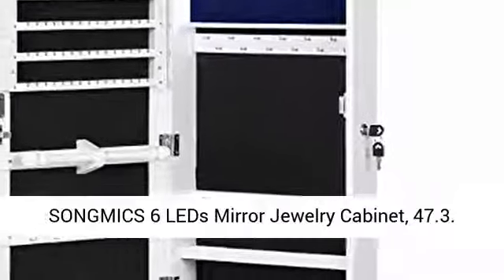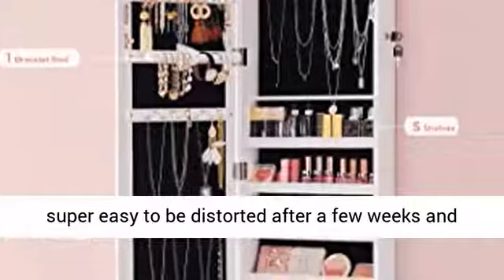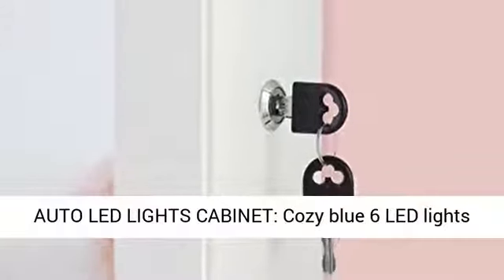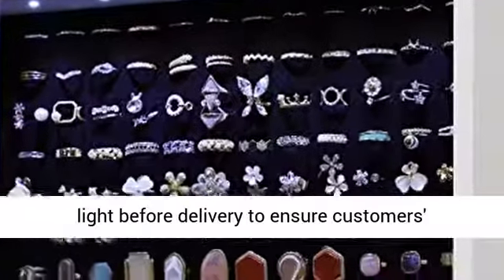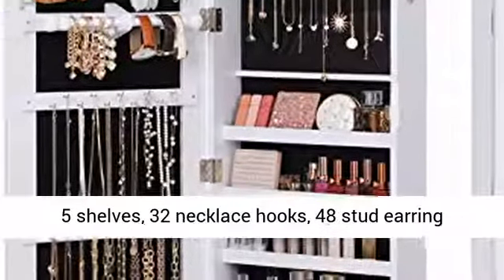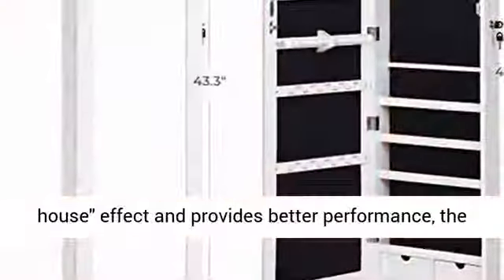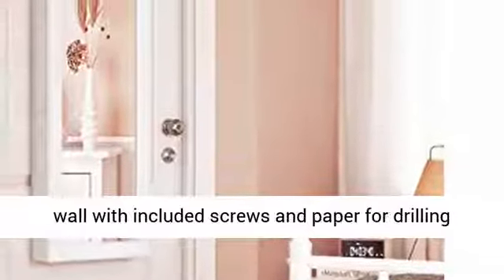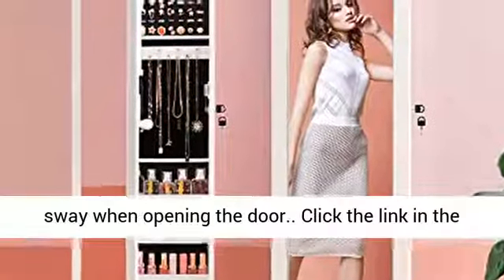SONGMICS 6 LEDs Mirror Jewelry Cabinet, 47.2"H Lockable Wall/Door Mounted Jewelry Armoire Organizer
☑️ Review

Specialized Jewelry Cabinet: You deserve a better constructed jewelry cabinet for long time use from SONGMICS. Other cheap full screen mirrored door is super easy to be distorted after a few weeks and attach fingerprints every time use it. Also, the stick-on white wood grain veneer is low-cost & flawed than SONGMICS spray painting processing.

Auto LED Lights Cabinet: Cozy blue 6 LED lights helps you easily to choose the right jewelry from cabinet without waking up husband (LED is powered by 3 AAA batteries, not included)；We check every light before delivery to ensure customers' convenience

47.2"H Large Storage Capacity: Keep all your jewelry in one place with 1 large ring cushion, 1 longer bracelet rod, 2 bottom drawers, 5 shelves, 32 necklace hooks, 48 stud earring holes and 90 earring slots; optimal structure increase space utilization rate

Real Glass Mirror: Highly selective glass helps avoid "fun house" effect and provides better performance, the full length mirror with solid MDF frame offers a head-to-toe view of your outfit, without smelly glass glue and avoid distorting

Wall & Door Mount Armoire: You can mount the jewelry cabinet on the wall with included screws and paper for drilling holes to save floor space; also 3 adjustable heights available when hanging the jewelry organizer over the door with hooks, which will not sway when opening the door